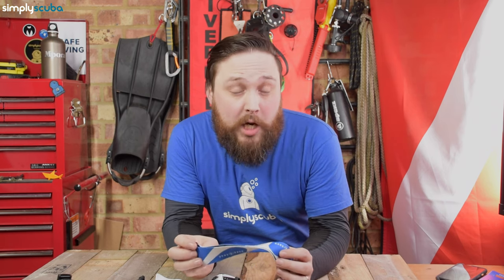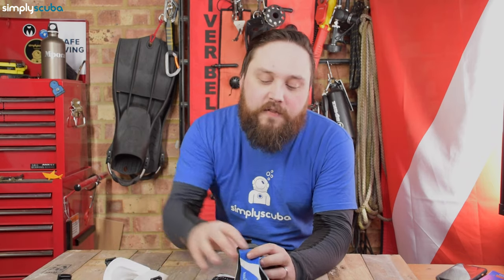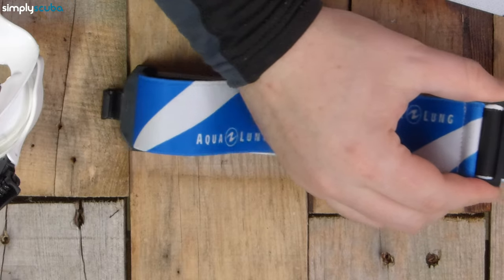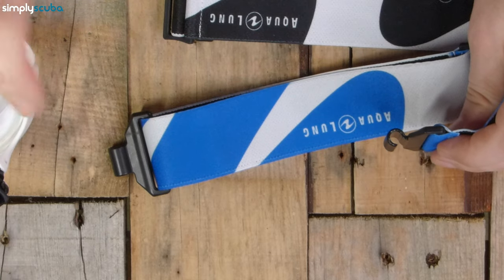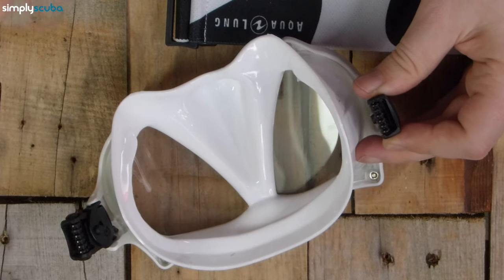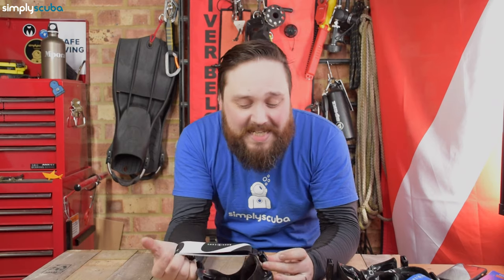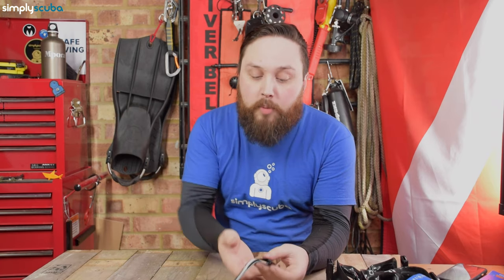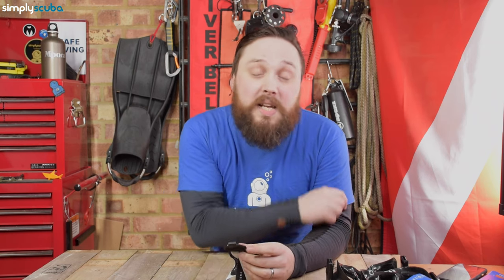Aqua Lung Fast Strap | Unboxing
Inspired by the best winter sports goggles, this flexible mask strap does not only look comfortable but also feels amazingly nice. The FAST STRAP helps to reduce painful hair entanglement that silicone straps often cause, plus it's easy to set. The FAST STRAP is easily adjusted, so you can find your perfect strap setting once and keep it forever.